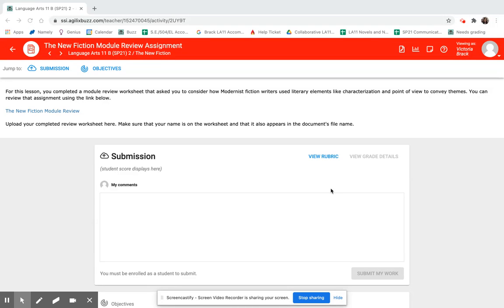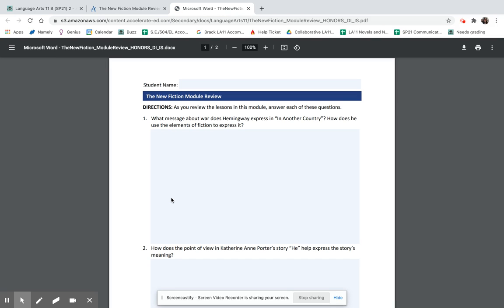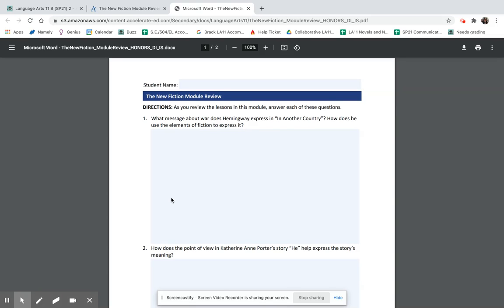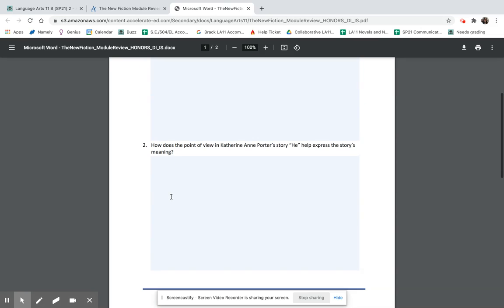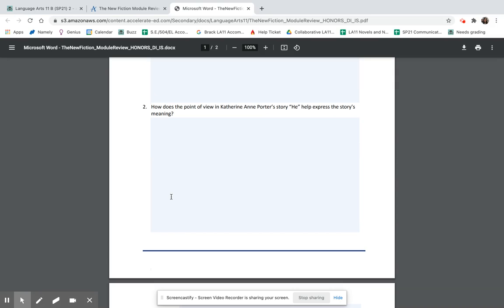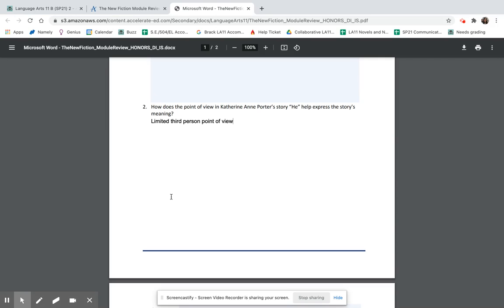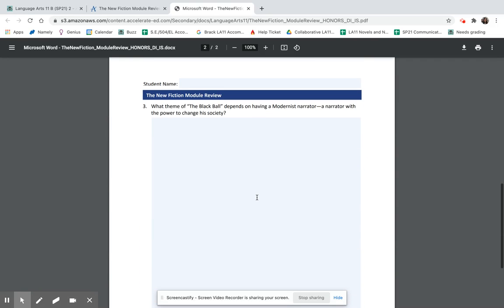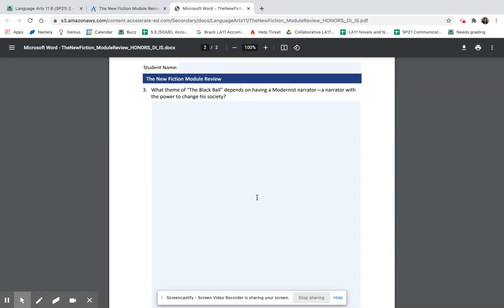The New Fiction Module Review